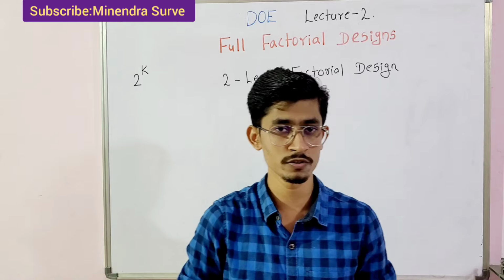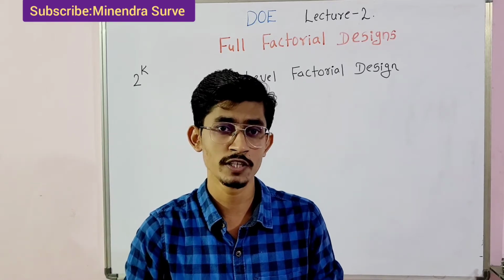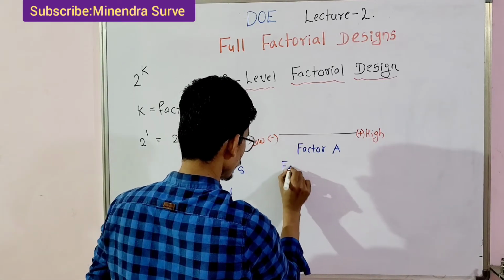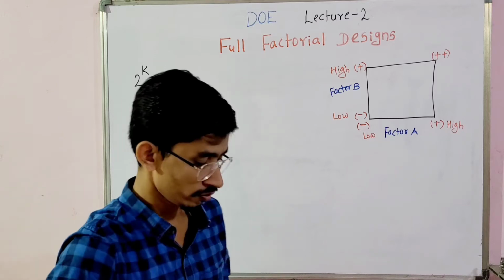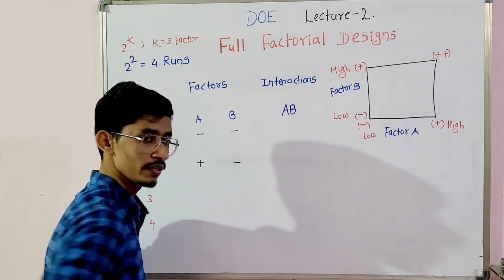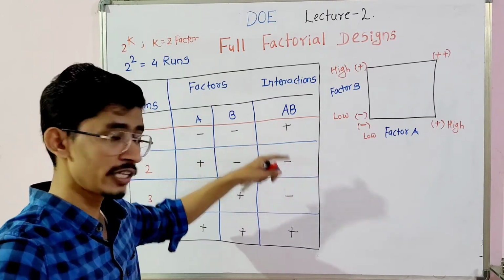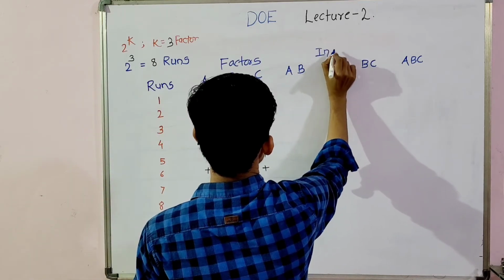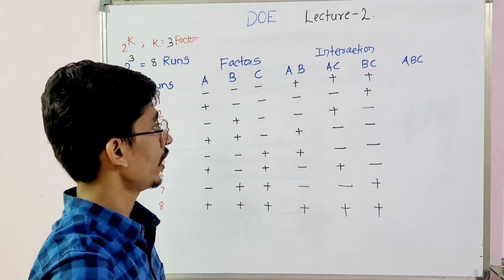Design of Experiment || Full Factorial Design || 2 Level Factorial Design based on M.U. Syllabus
Design of Experiment || Full Factorial Design || 2 Level Factorial Design based on M.U. Syllabus  by Asst.Prof.M.L.SURVE Ph.D. Pursuing Mechanical Engineering

M.Tech. Mechanical (CAD/CAM)